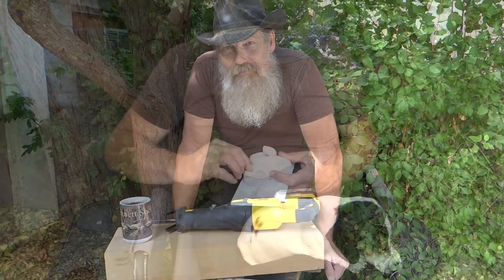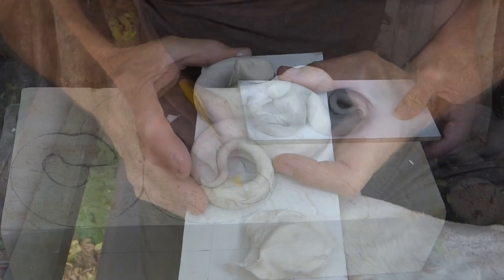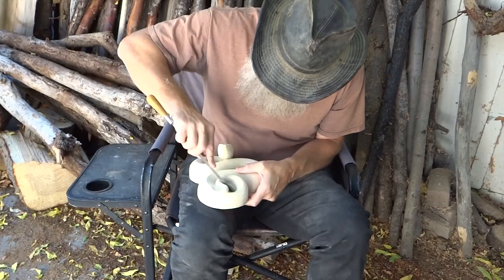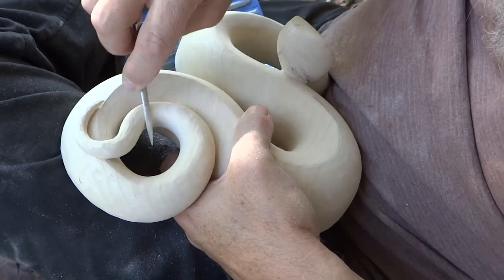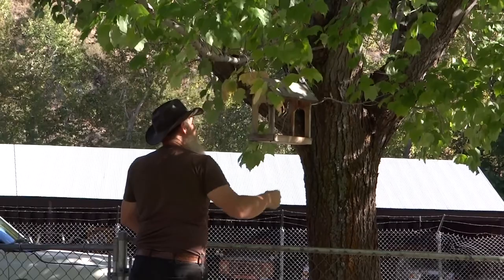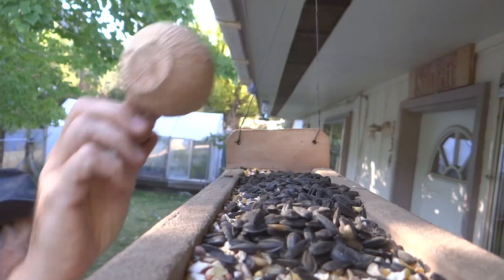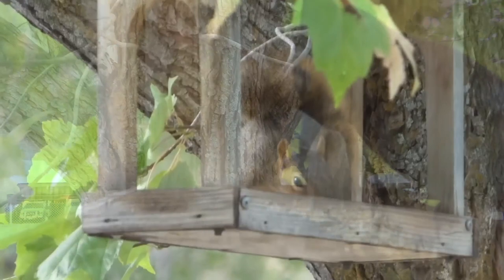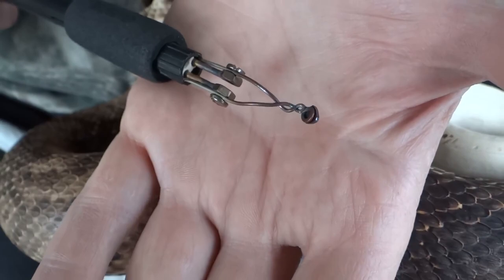Carving a Cottonmouth Snake from Wood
Mike Stinnett carves a  Cottonmouth, or Water Moccasin Snake from a single piece of Tupelo wood using power tools and hand tools and finishes the artwork with pyrography (wood burning) and hand painting.

PURCHASE MUSIC FROM AMAZON Brand New Song "Cottonmouth Blues" by Jered Gillispie. Jered Gillispie's fine Banjo Music (paid link) (As an Amazon Affiliate I earn fees for qualifying purchases.)Also, please check out Jered and his band, Lonesome Crossroads Bluegrass by Mike Stinnett and his daughter Theresa Stinnett (paid link)

Transcription
Before I start carving I need to do a lot of studying.

The first thing I like to do is sculpt a little clay model to help me visualize the shape I want.

We don't have any Cottonmouths in my area.  So my friend Edward Mercer was kind enough to send me some videos and pictures.
The Cottonmouth, or Water Moccasin, lives in the swamp lands of the Southeastern US.

It's a poisonous viper that spends most of its time in or around the water.
As I'm carving,
I realize it is going to be a real challenge to wood burn the scales in the tight curves of the snake's body.
As the nights get colder, I like to make sure the little birds get plenty of food; they need to fatten up for the winter.

While I'm enjoying the Chickadees, Pearl watches  closely for Jay birds and Squirrels.
She doesn't get along with them very well.

I need to make a few special wood burning tips for this project.

I've gone as far as I can with the regular scale tips, and it's finally time to deal with those hard-to-reach areas.

Here's what I came up with to get the job done.